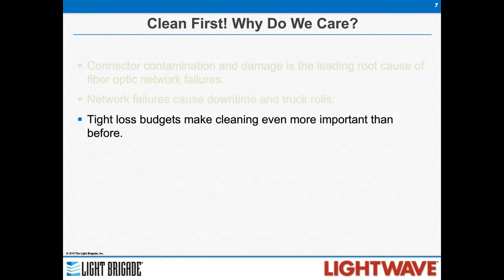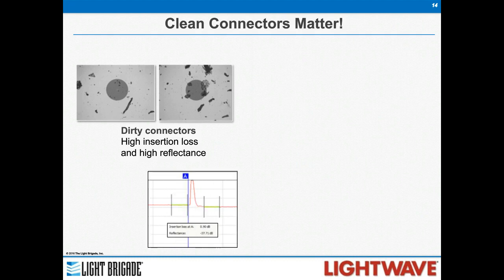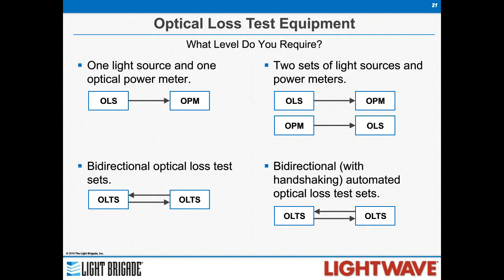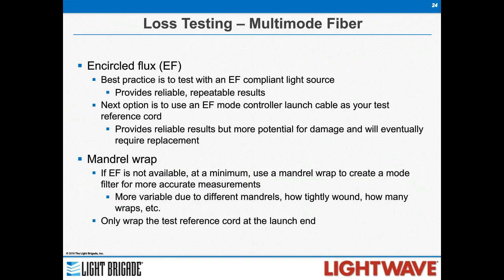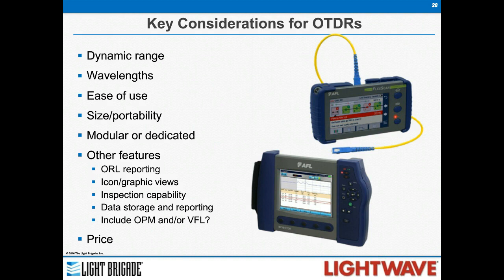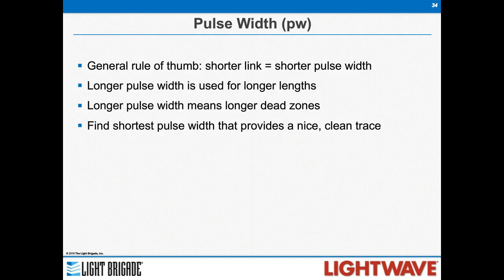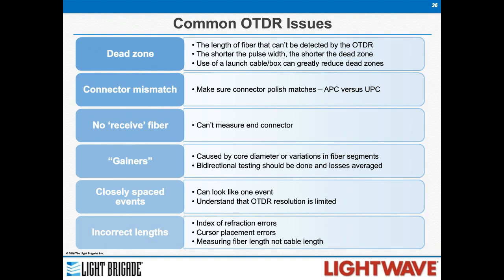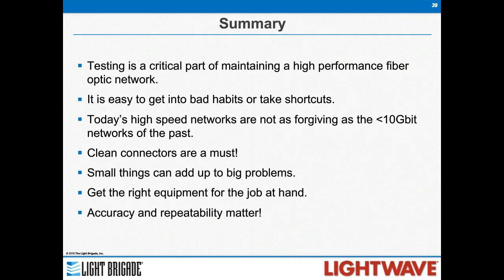Tier 1 and 2 Testing Best Practices Overview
Learn industry best practices for testing installed fiber optic links.  Topics covered include cleaning and inspection, loss testing, and OTDR testing and troubleshooting.  In addition, we’ll review the recommended procedures to assure reliable and repeatable results for testing multimode and single-mode links.